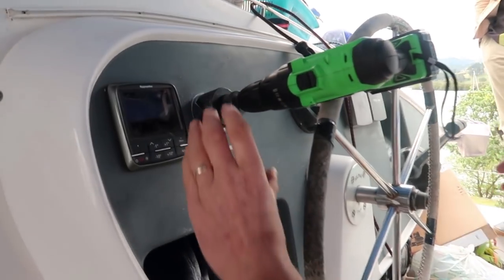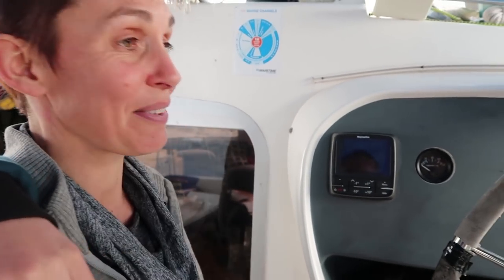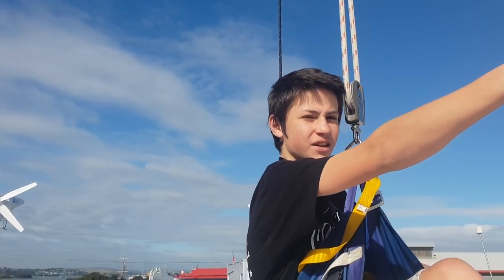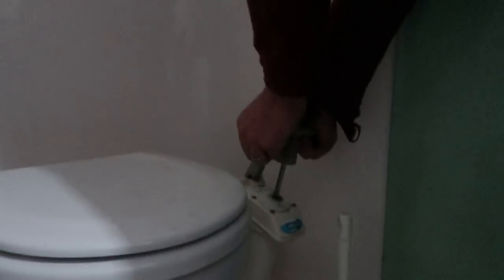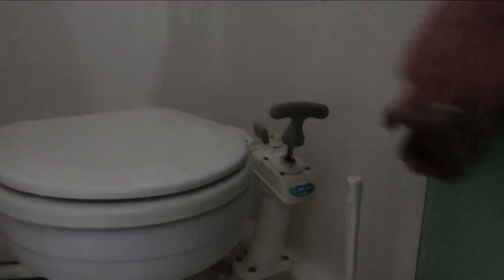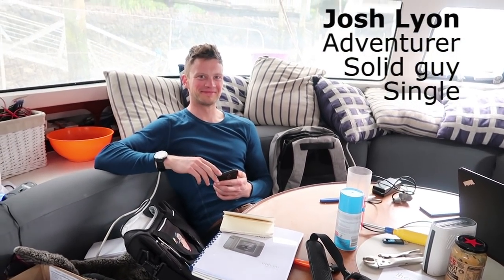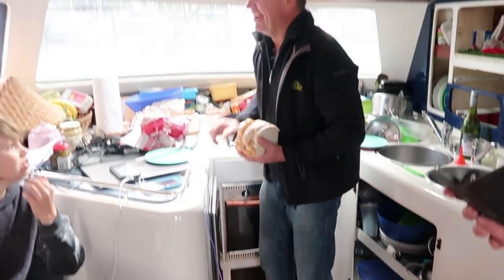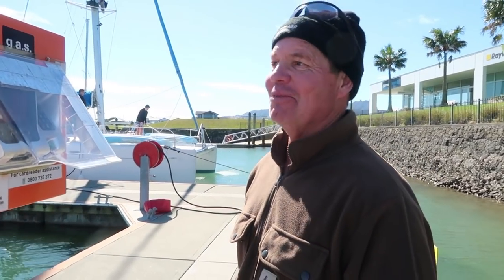Sailing sailboat BOAT WORK BLUNDERS cont. - Ep 4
Sailing sailboat BOAT WORK BLUNDERS cont.

It is always slightly worrying to see Rob with a drill in his hand. Though he is a very capable handy man, he does like to throw himself into a project without thinking it through, like the time……..well how much time do you have?

At last we get Javelot back in the water and take her for a wee blast down to Urquharts Bay at the mouth of the Whangarei Harbour to stretch her legs and our own. Then it was back to the realities of life, a blocked toilet, which is always a joy to work on.

The countdown is now almost complete. The boat begins to sparkle as Declan and Ivan scrub away all the dirty marks on deck. Then Finn and Rachel partake in a three hour supermarket shop of the essentials chocolate, chocolate and more chocolate.
Finally all that’s left to do is welcome the two additional crew members we are taking with us on our sail to Fiji:  Josh Lyon, a young adventurer, who has sailed an ocean with us before and Mike Moss our local organic farmer, testing his limits. Can he really endure 8 to 10 days at sea in a cramped space with the Hamills? Only time will tell.

A big thank you to the talented artists who have allowed us to use their music.
The Nukes - Lemon Tree
Looking for Alaska – Take me with you

And to Paula Hudson from Te Pahu Sound Lounge for making the music happen.
Vinaka vaka levu to Josh Lyon. You are the wind in our sails!
Mike Moss for feeling the fear and doing it anyway.
Kevin Biggar for his words of encouragement
Rob, Rachel, Finn, Declan and Ivan Hamill